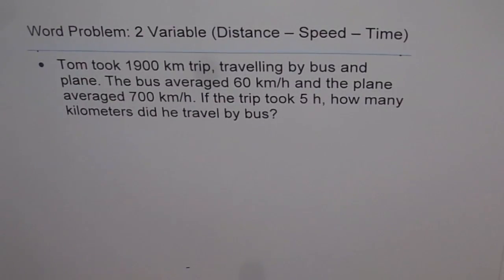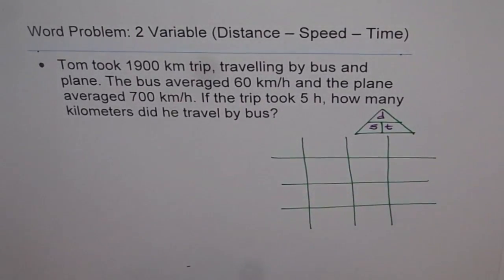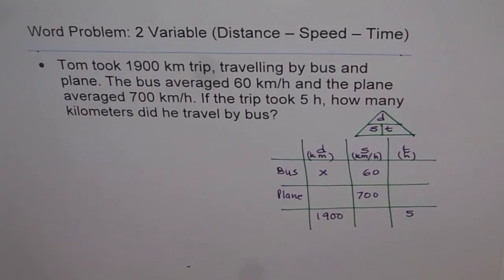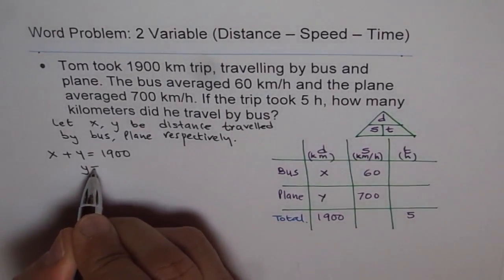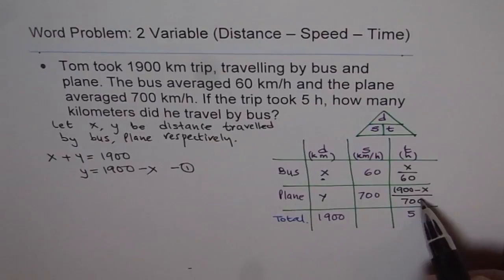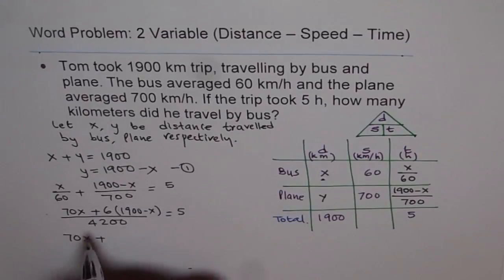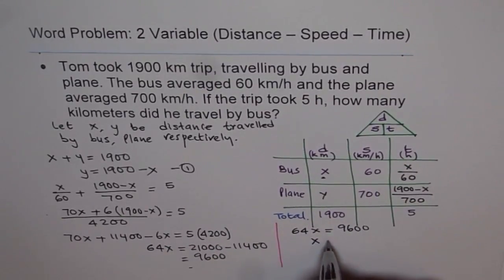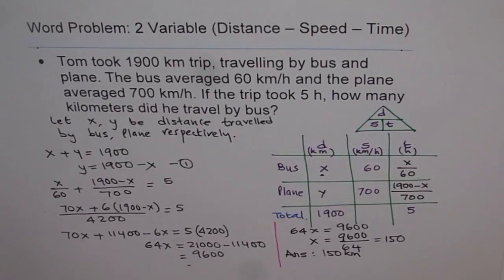Distance Speed Time Word Problem with 2 Variables 1900 km by bus and train